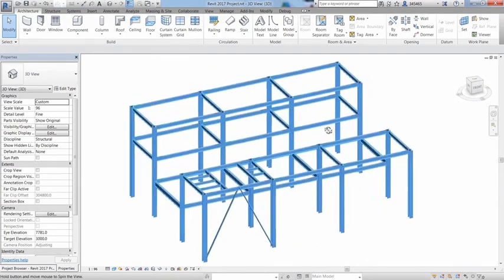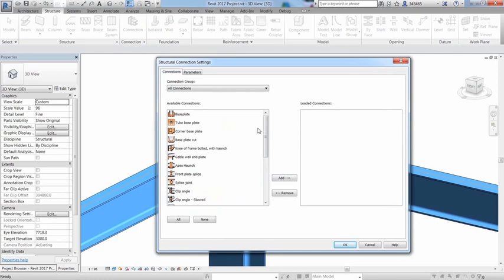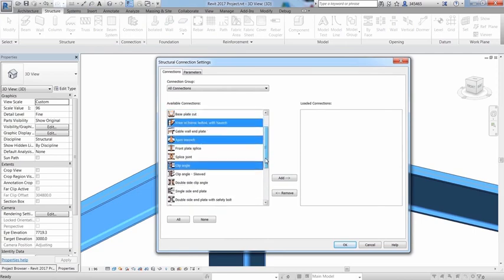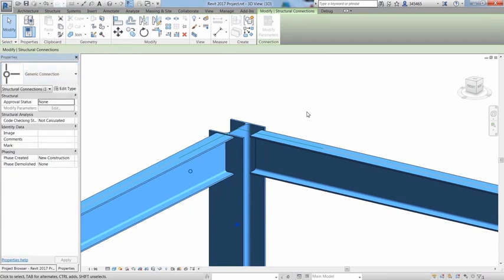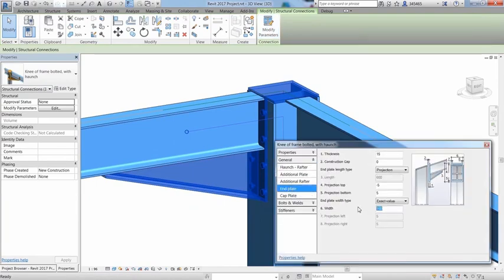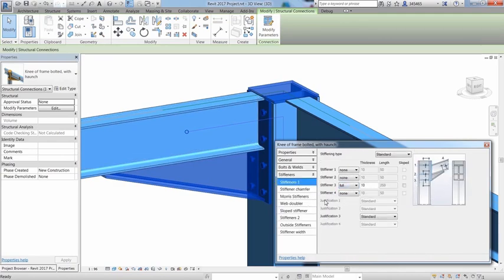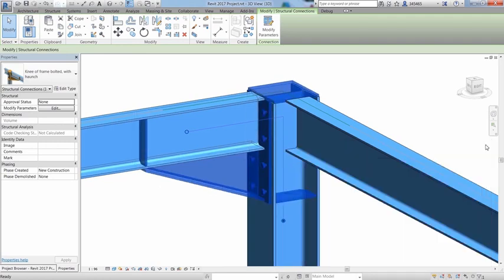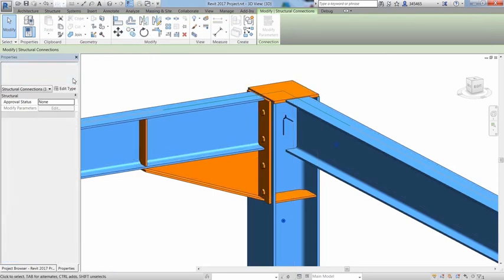Revit ve Advance Steel İş Akışı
Ücretsiz Advance Steel uzantısıyla Revit modellerini Advance Steel'a bağlayın. Yapısal Çelik için LOD350'deki model BIM verilerini aktarın.